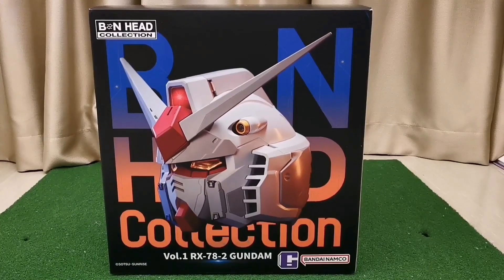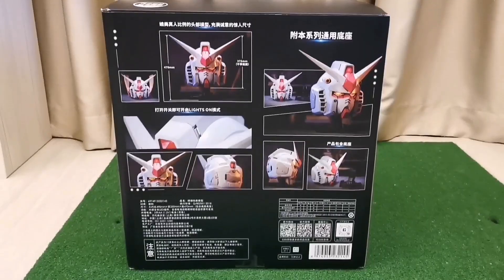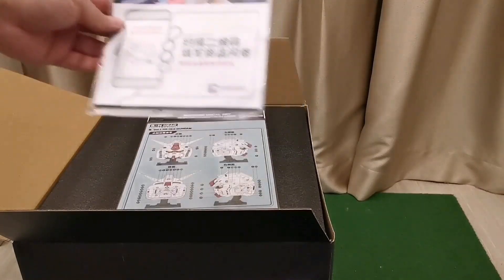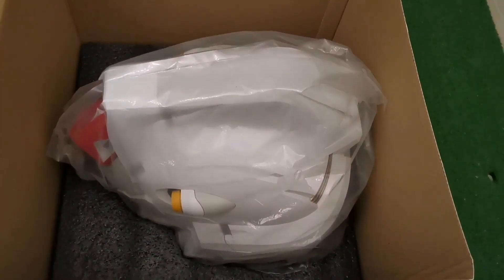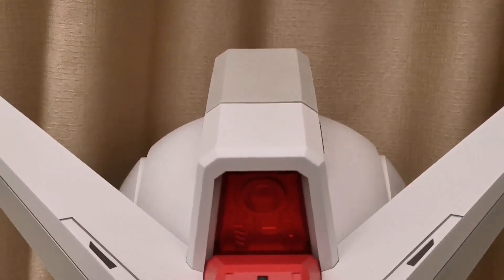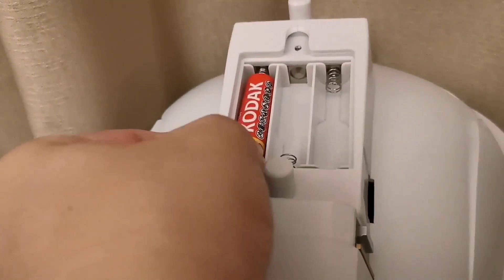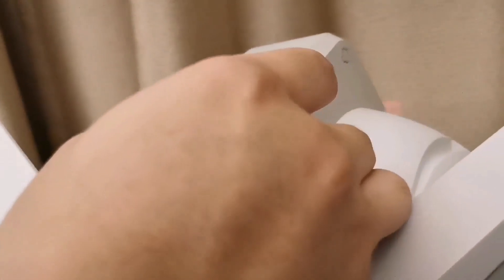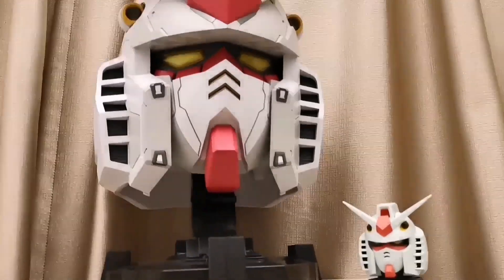The BIGGEST Gundam Head you can buy - BN Head Collection Vol.1 - GUNDAM RX-78-2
Detail Unbox of Bandai Namco released BN Head Collection Vol.1 - GUNDAM RX-78-2